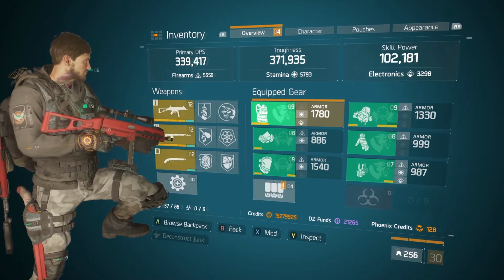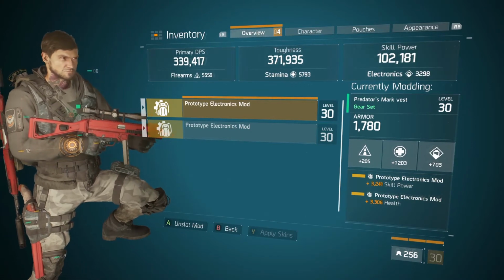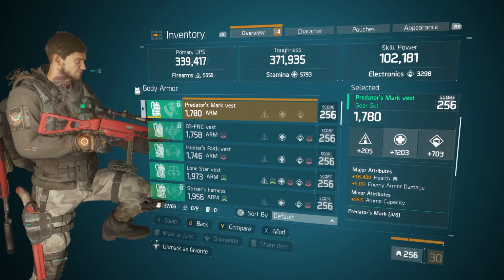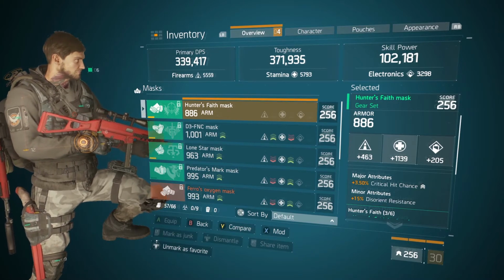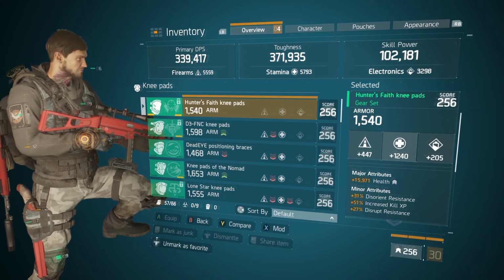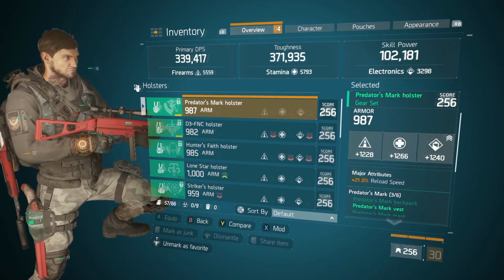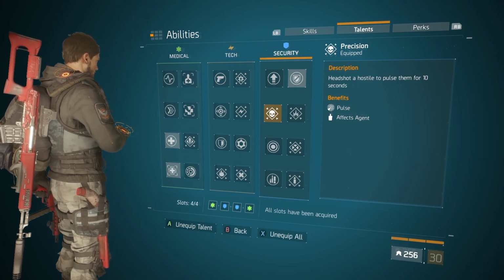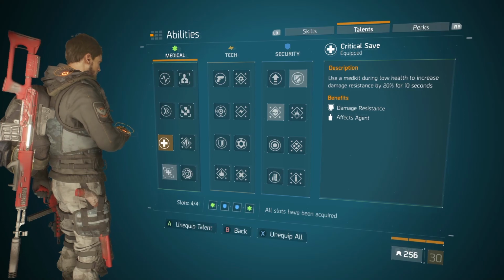The Division: Last Stand | 400k DPS AND TOUGHNESS (PM/HF SMG build)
Hope you guys enjoy my PM/HF 3/3 build it performs quite well IMO

  For more content be sure to check my channel